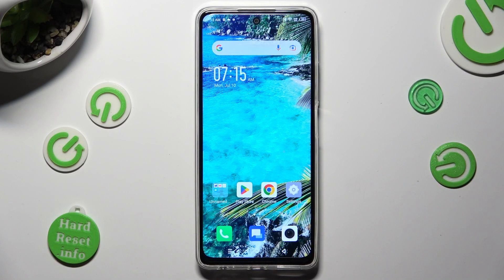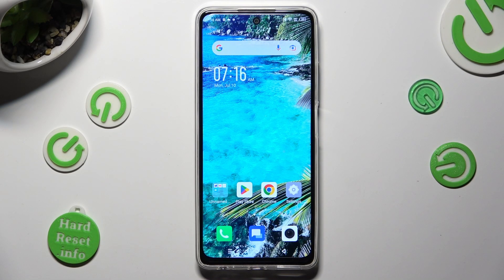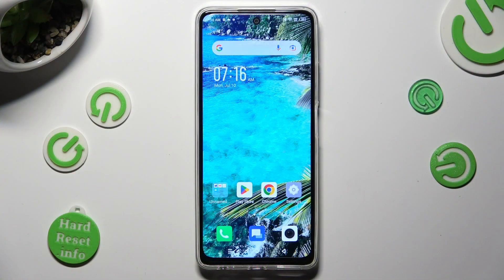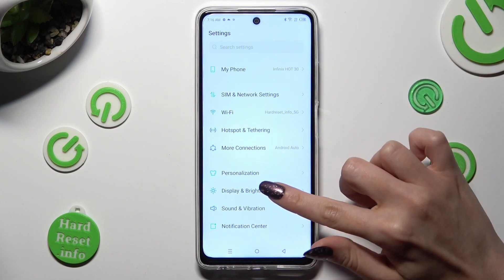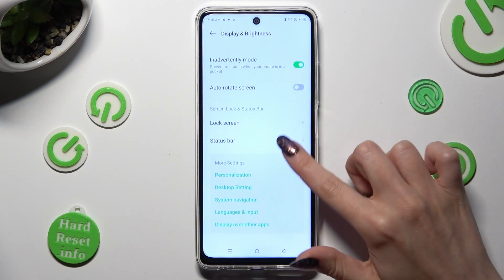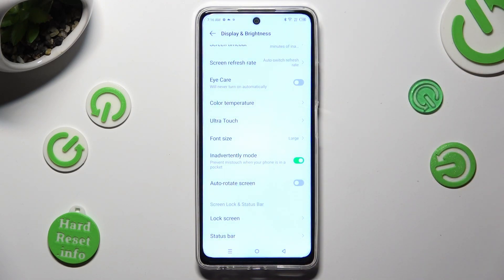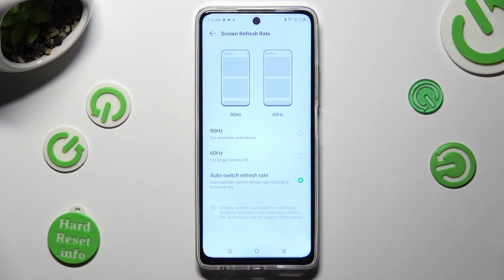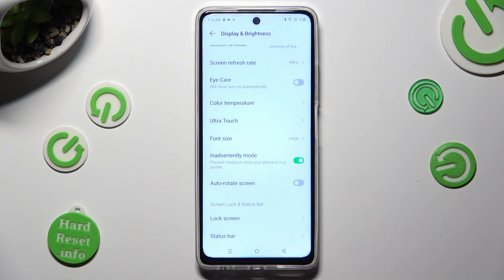How to Apply Different Refresh Rate in Infinix Hot 30 - Change Motion Smoothness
We are here to help you take control of Motion Smoothness in your Infinix Hot 30! By following today's instructions you’ll quickly change the Refresh Rate, keep in mind that the higher one will drain your battery faster, so switching to the lower one when you're in need of a charger is a smart idea. So, without further ado, let's get started!

How to Apply Different Refresh Rates in Infinix Hot 30? How to Access Motion Smoothness Settings in Infinix Hot 30? How to Change Screen Refresh Rate in Infinix Hot 30?